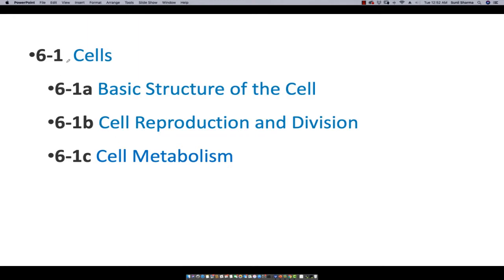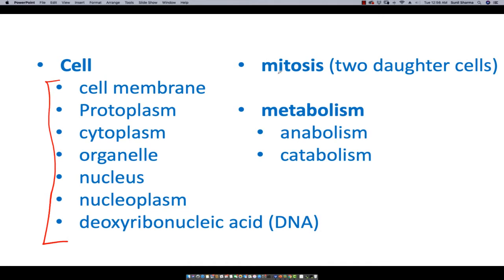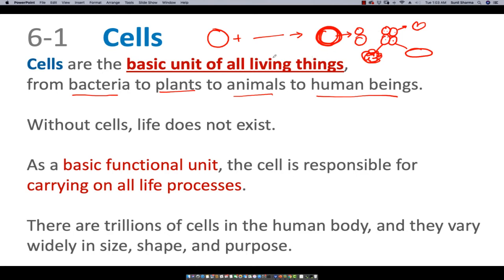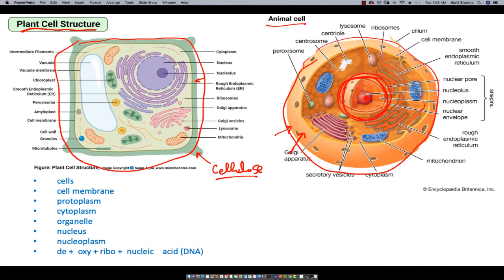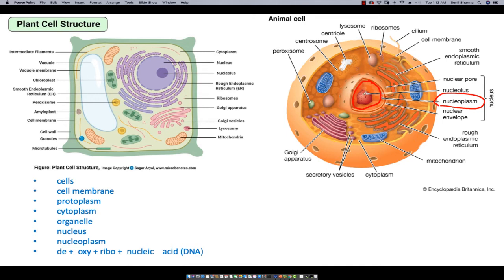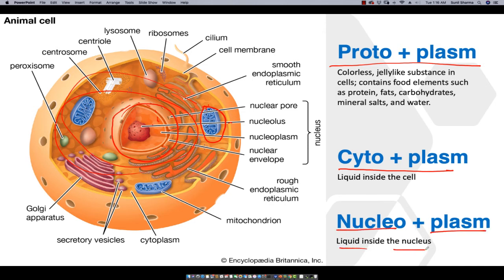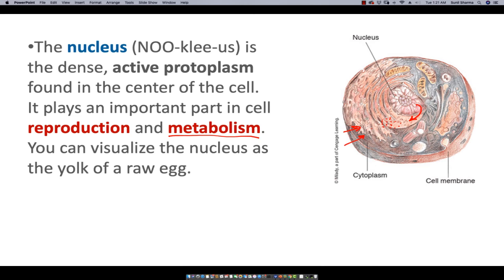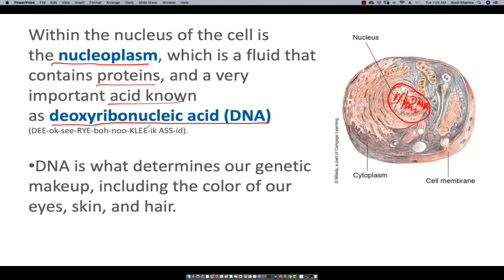2 Cell Structure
Ch 6 Cell Structure portion of Anatomy & Physiology